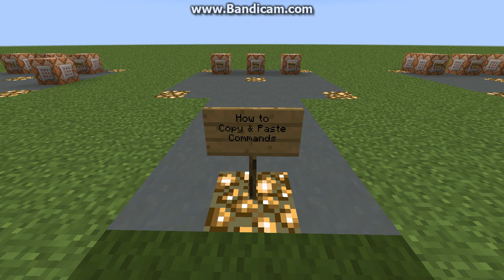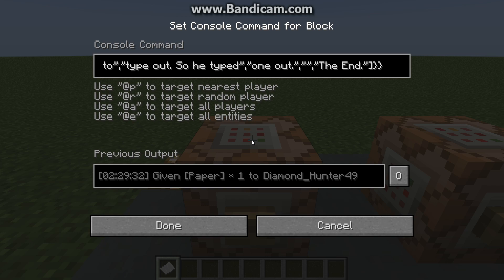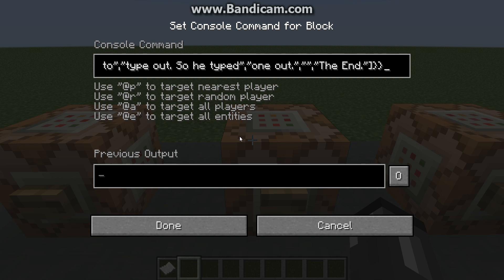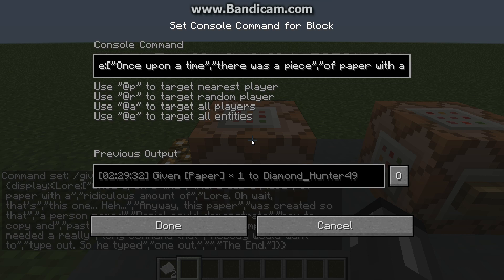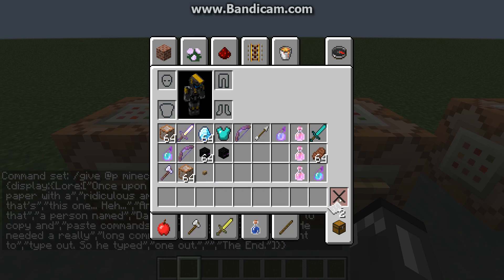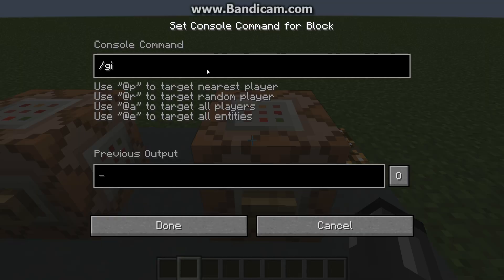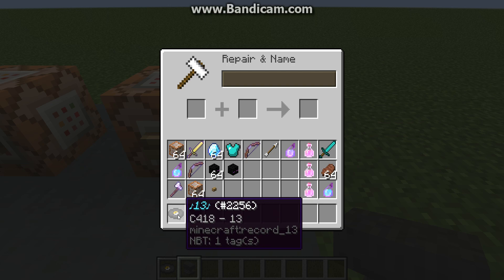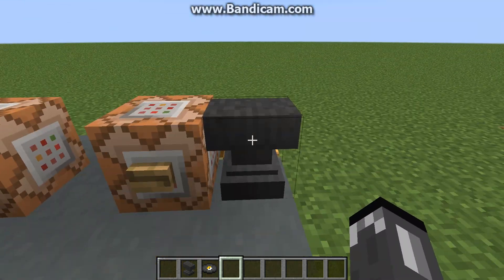Minecraft - Tutorial - How to Copy & Paste Commands [1.8.8][Windows]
Hey guys Daniel here! Today I will be showing you how to copy and paste commands on a Windows computer. If you use a different operating system then you should be able to do the same thing, but I'm not sure it's the same way as I show in the video.